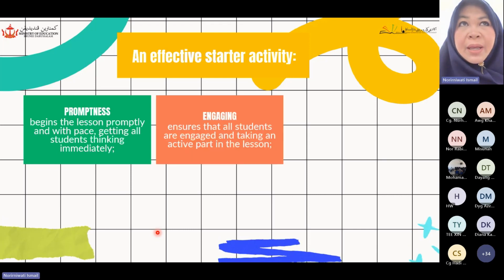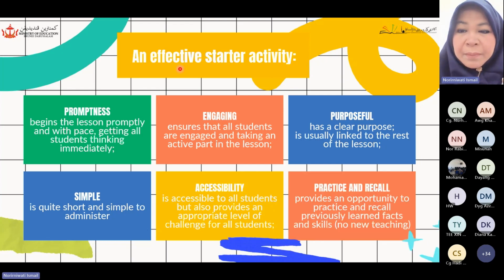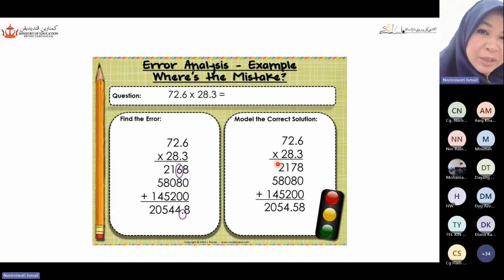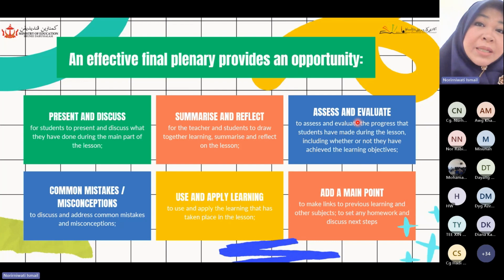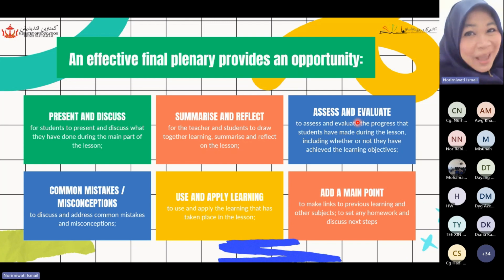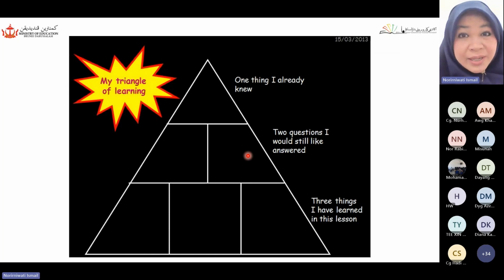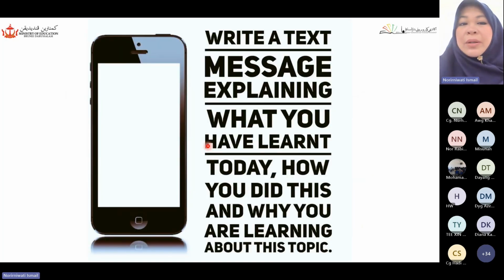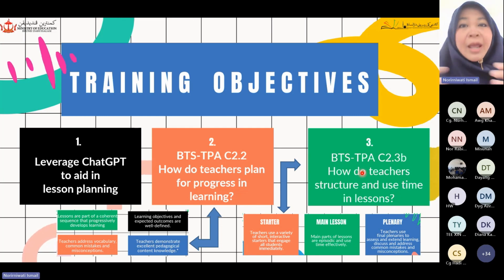EPS C2.3b Part 4 How do teachers structure and use time in lessons?